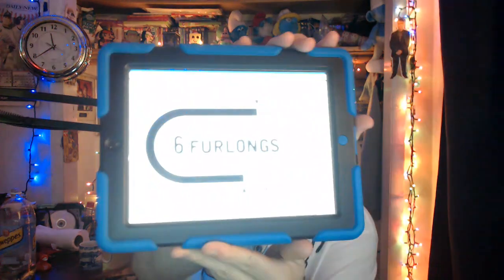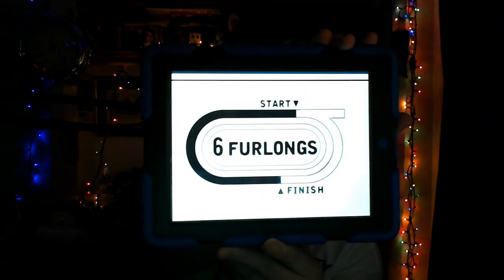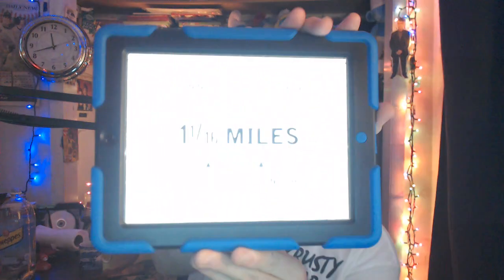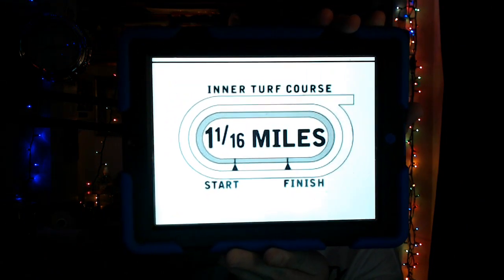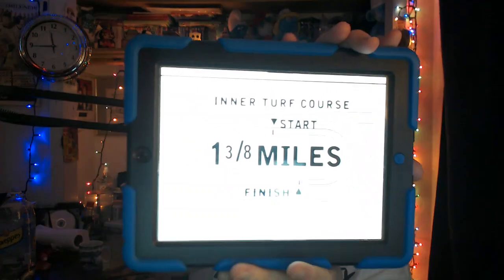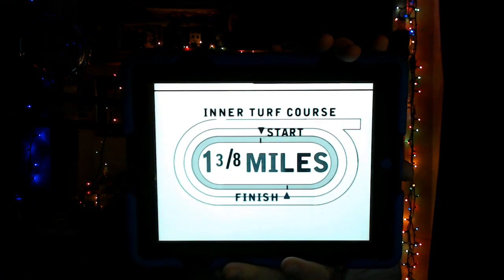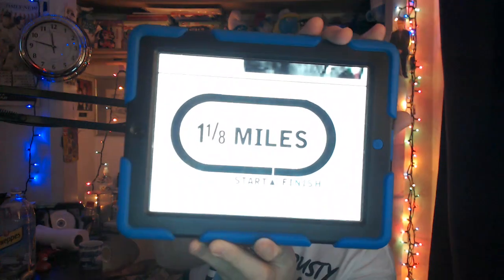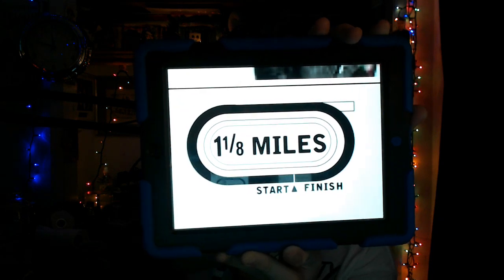Saratoga Racecourse Stakes Races Selections Preview The Woodward Stakes 2019 8/31/2019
races 3,6,10,11
The Woodward Stakes 2019
The Glens Falls Stakes 2019
The Saranac Stakes 2019
The Prioress Stakes 2019